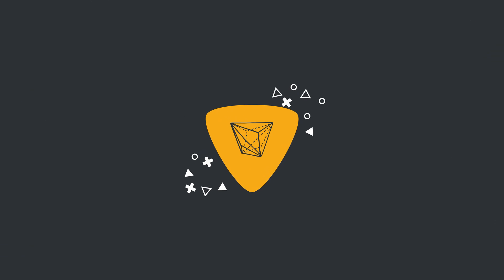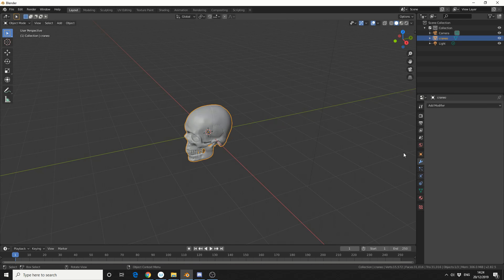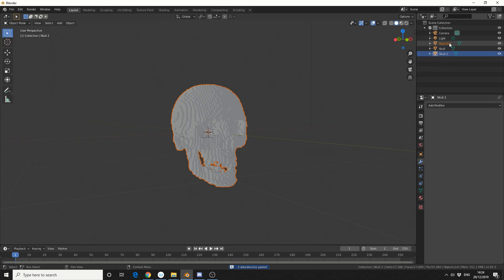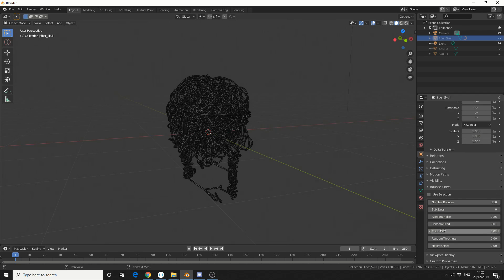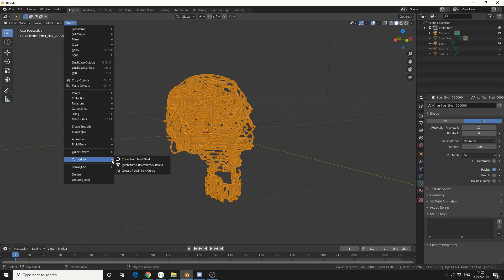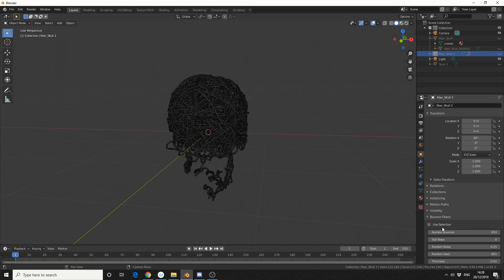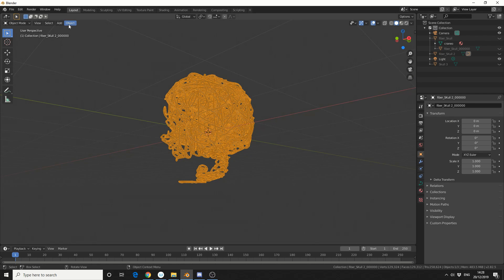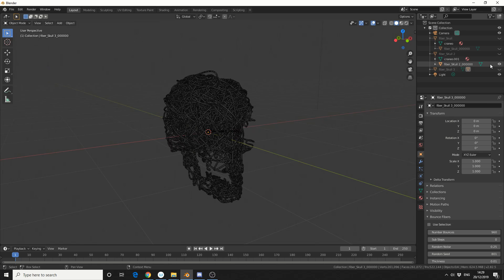Blender 2.8 Add-on Review: Fibre Mesh (Free)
Fibre Mesh is a great compact add-on that lets you wrangle a mesh inside another mesh, excellent for doing wool or other cool effects.